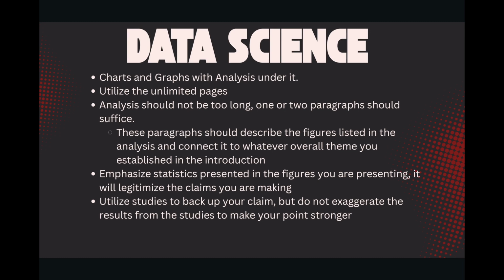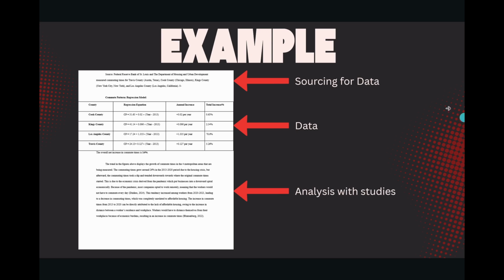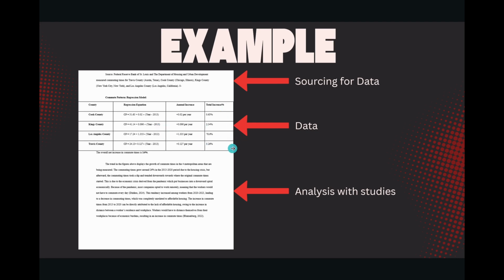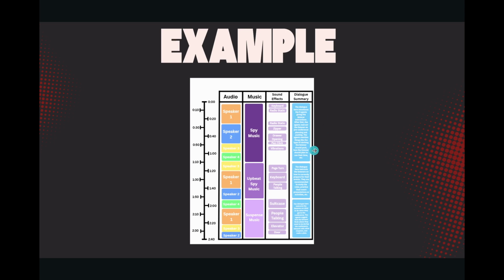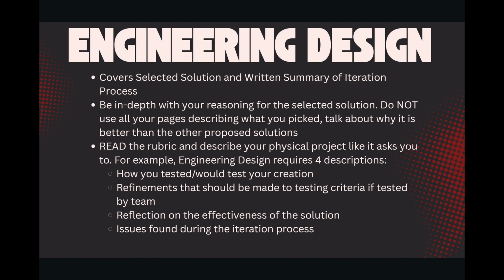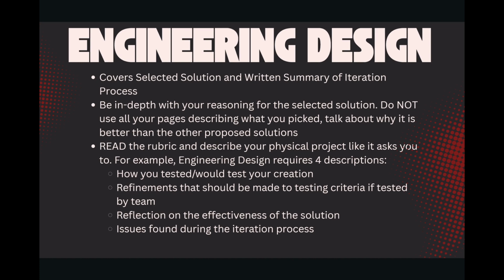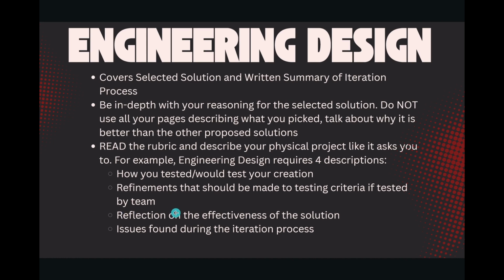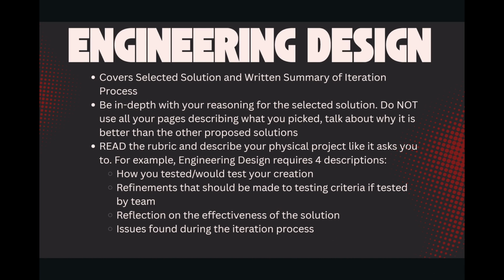TSAGlobal - Introduction to Portfolios Episode 3 by Advik Kashyap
To showcase your achievements submit to the TSAGlobal Spotlight!!!